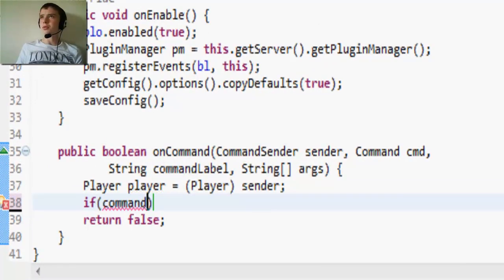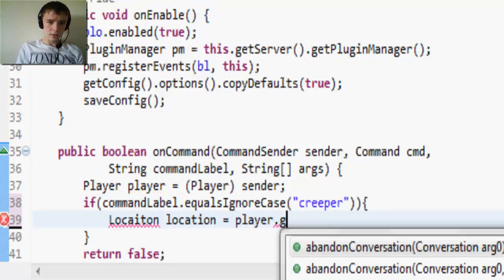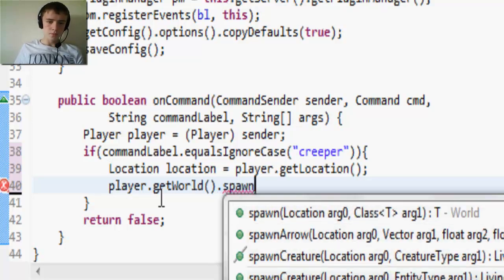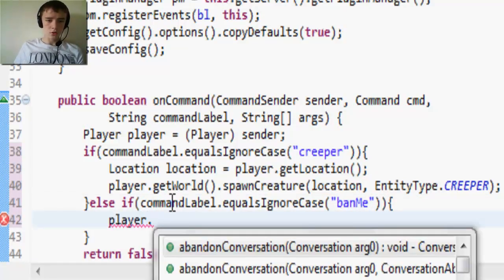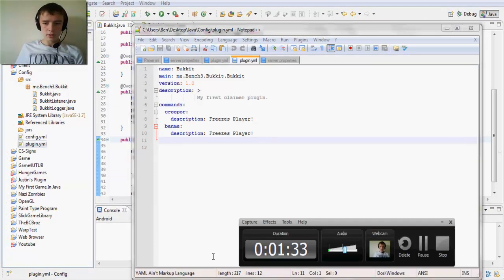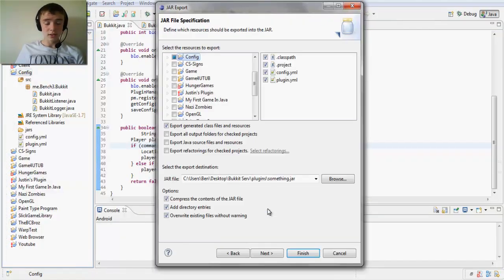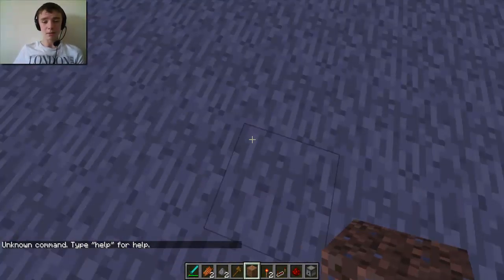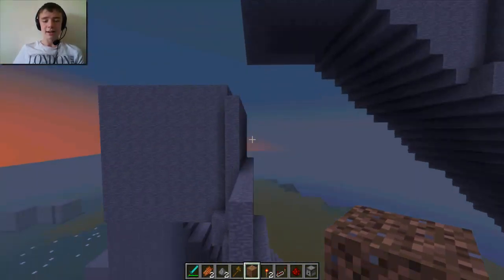How To Make A Bukkit Plugin: Episode 32 *Spawning Mobs* | FACECAM!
I (Ben) show you how to spawn mobs/entitys in Bukkit!

TAGS IGNORE
"How To Make A Bukkit Plugin" Bukkit BCBroz Terraria Minecraft Ben Owen Battlefield BF3 Team Fortress "Team Fortress 2" Dust Soldier Gameplay game play frag video Tf2 Valve "Valve Corporation" Youth MW2 Black Ops World At War Halo Halo2 Halo3 Halo-Wars Reach Halo-ODST Terria Notch Markus Persson  yt:quality=high

This video will show you:
HOW TO play Minecaft with Bukkit
HOW TO record Your Screen
HOW TO record Minecraft